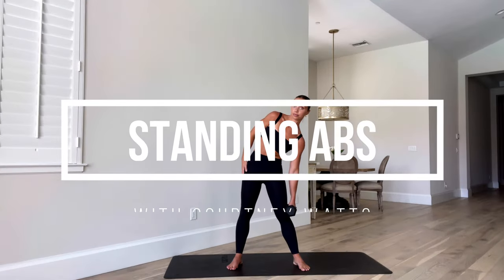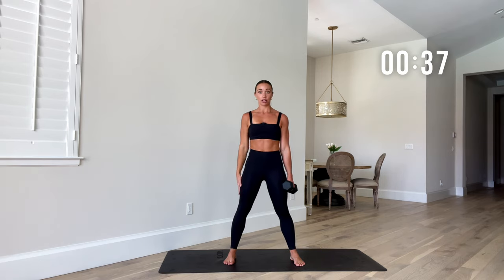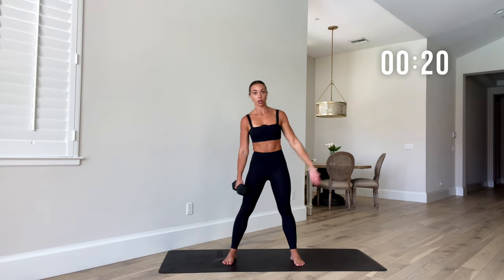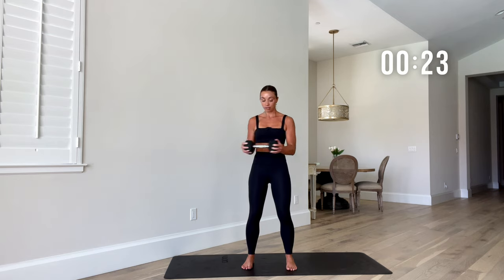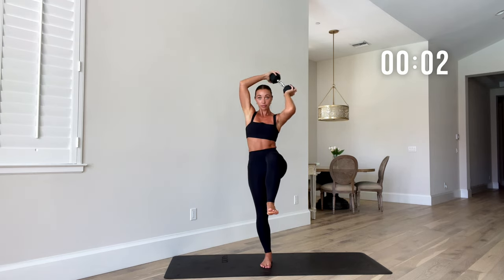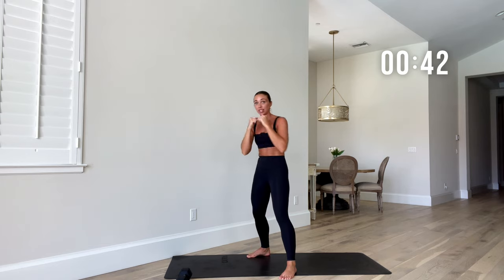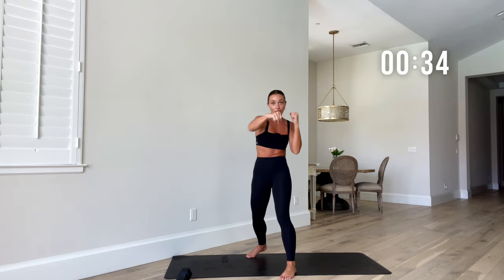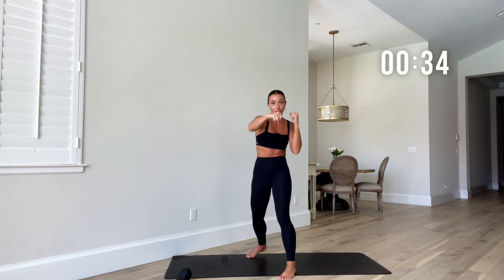15-MINUTE STANDING ABS - sculpt a strong core (minimal equipment, no repeats, small space friendly)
Tired of doing the same old ab workouts on the floor?

Try this 15-minute standing abs workout that will  tone and sculpt a strong core without ever having to get on the ground.

It's also great for people who have back pain or other injuries that make it difficult to do traditional ab exercises.

In this workout, you'll work your abs from all angles, using a variety of standing exercises that will challenge your core and stability as well as improve your  posture. Grab one medium to heavy dumbbell and enjoy!!